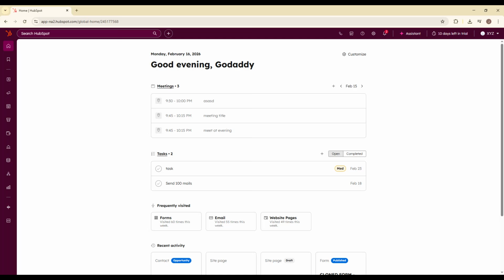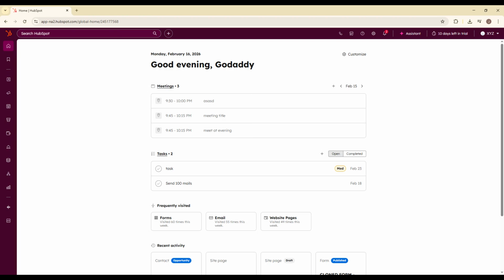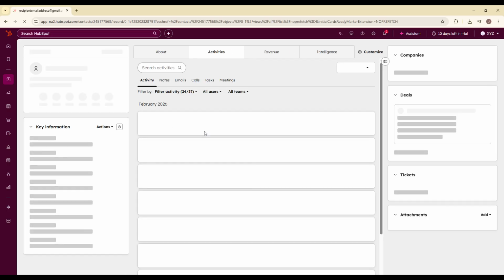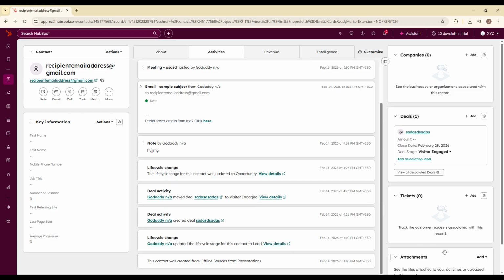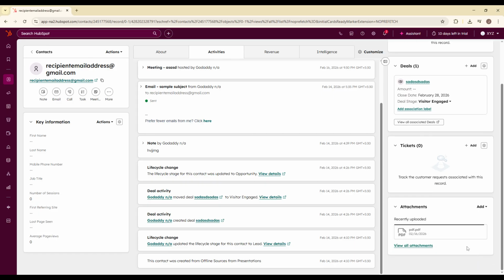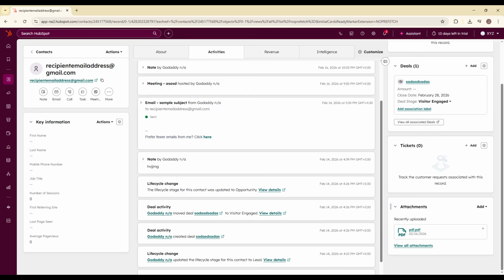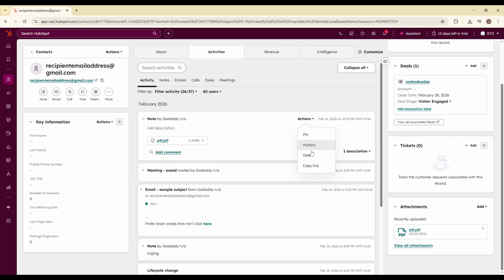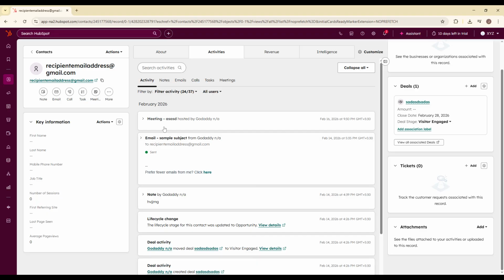How To Add And Remove Attachments From Records In HubSpot (2026 Easy Guide)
Learn how to upload and delete attachments from contacts, companies, deals, and tickets in HubSpot step by step.
This quick HubSpot tutorial shows all attachment options and how to safely remove files from records.

Timestamps:
0:00 Introduction
0:20 Open the record
0:52 Scroll to Activity timeline
1:10 Click the Attachment icon
1:28 Upload from computer
1:48 Choose from HubSpot file manager
2:05 Drag and drop files
2:20 Save the activity
2:35 Find the attachment activity
2:50 Delete attachment or activity
3:05 Outro